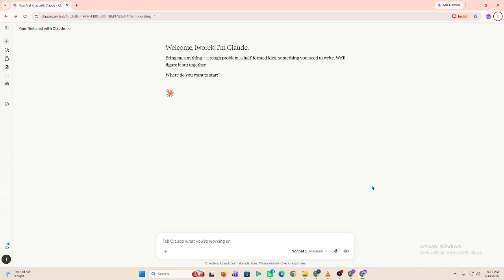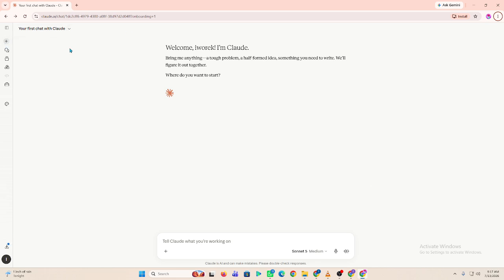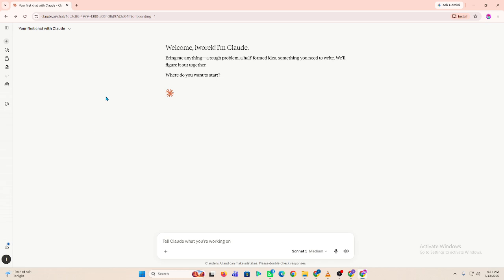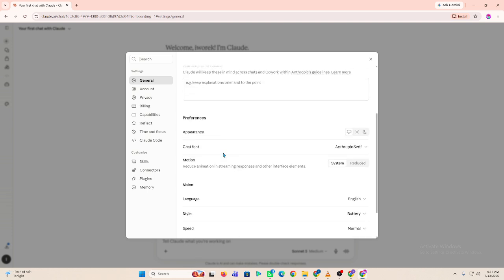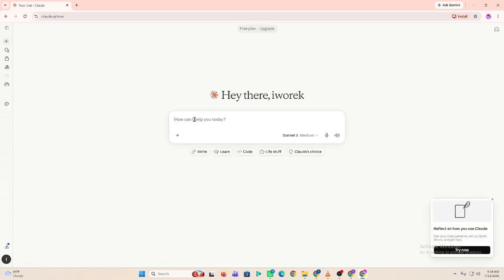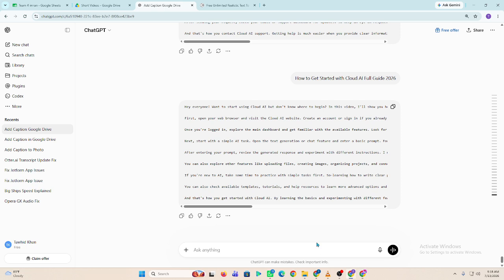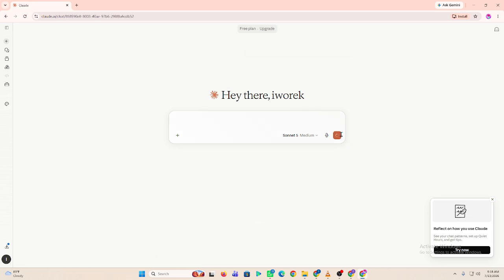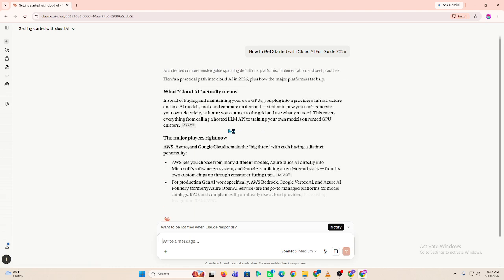How to Use Cloud AI Full Guide 2026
Want to learn how to use Cloud AI? In this 2026 full guide, learn step-by-step how to set up your account, upload files, generate AI-powered responses, organize projects, and use the platform’s key features. Discover tips for writing effective prompts, managing your workspace, and improving productivity with Cloud AI. Perfect for US beginners, students, professionals, and businesses looking to get the most out of AI tools.